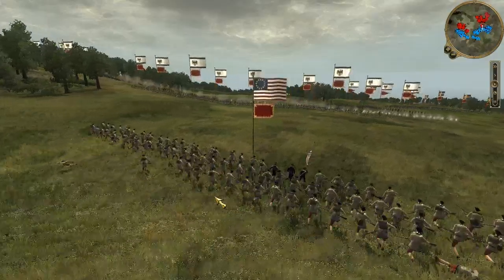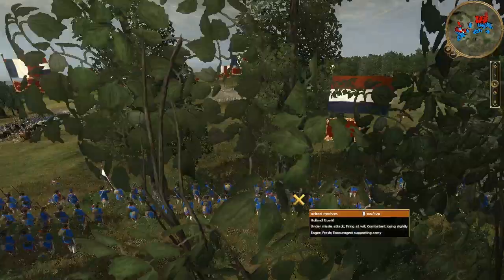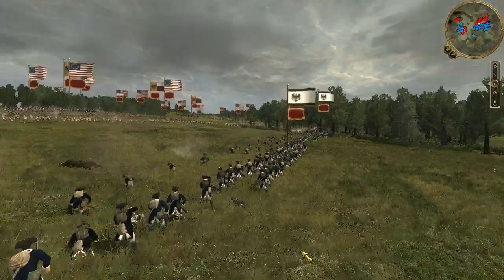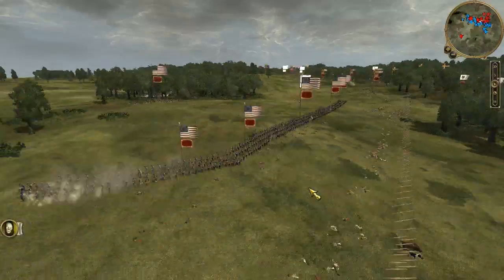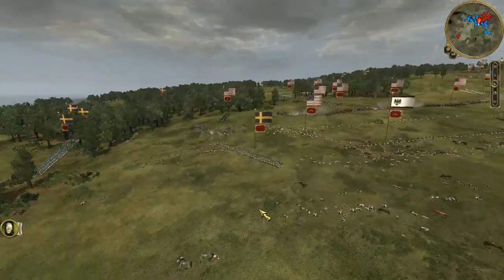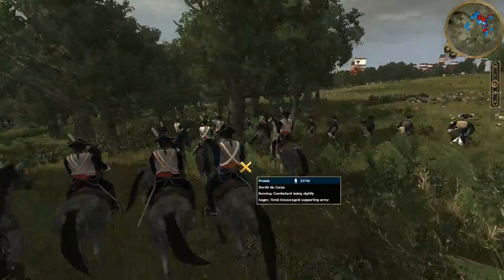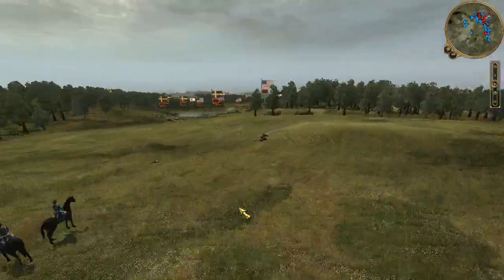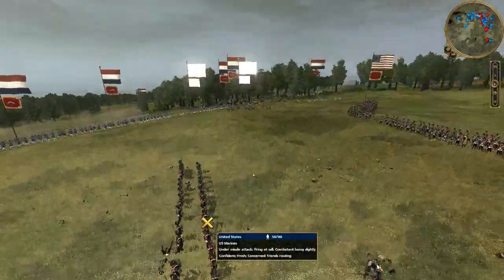ETW HD Battle #346 3v3 TLG vs AK & RA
If you enjoy make sure to rate!

Sound cuts back in at 3 minutes.

Players

Synoptic -TLG-
Clausewitz -TLG-
Von Kickyourass -TLG-

vs

RestInPieces (AK) (RA)
Napoleon III (AK)
The Flanker (AK)